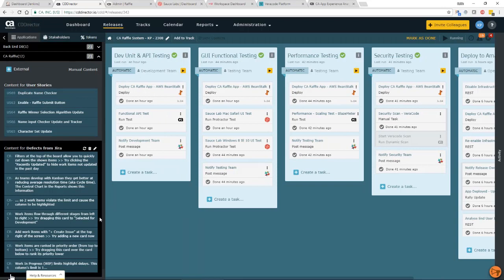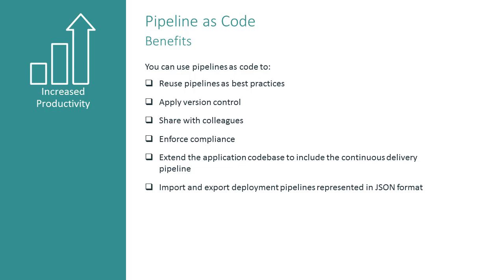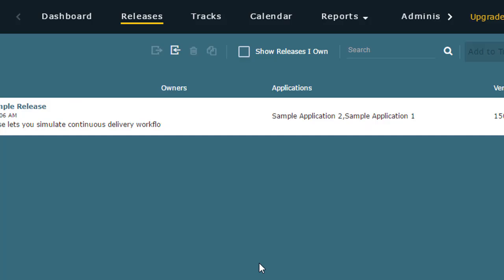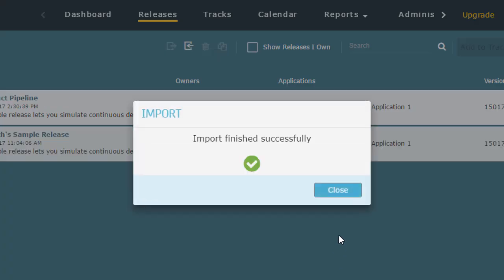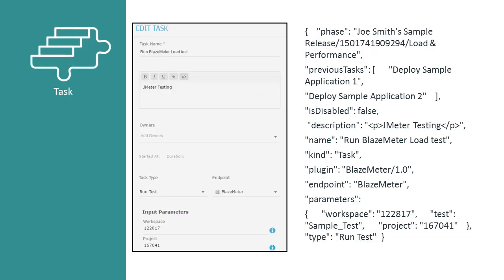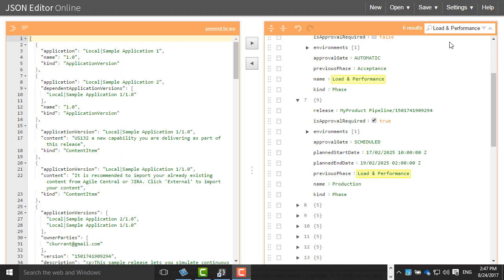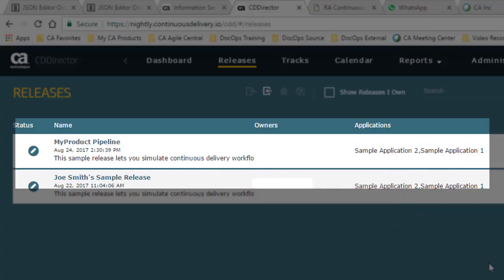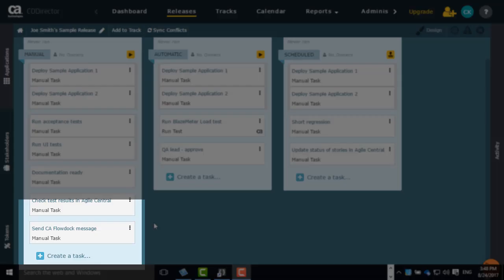Pipeline as Code: CA Continuous Delivery Director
In this video, you’ll learn about the Pipeline as Code feature in CA Continuous Delivery Director including:
• Benefits
• JSON syntax for pipeline as code
• Special tokens
• Importing and exporting pipeline as code
• Editing pipelines using a JSON editor
• Changing pipelines with a REST API

• Learn about CA Continuous Delivery Director with the CA Learning Paths @